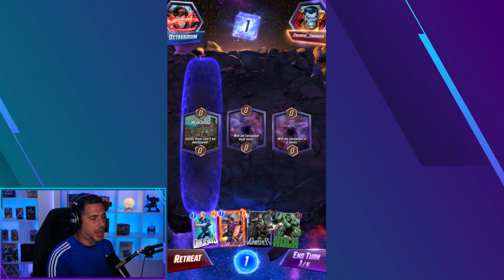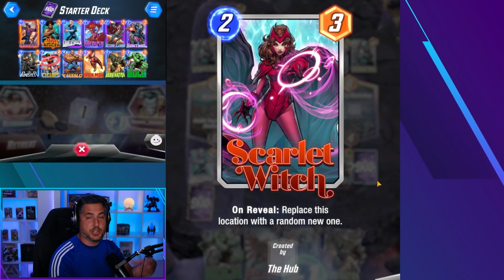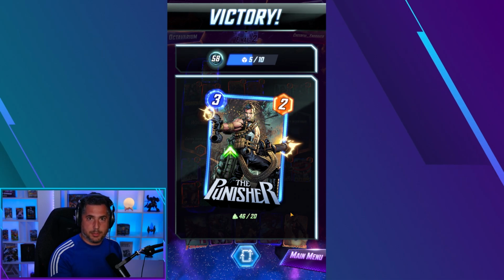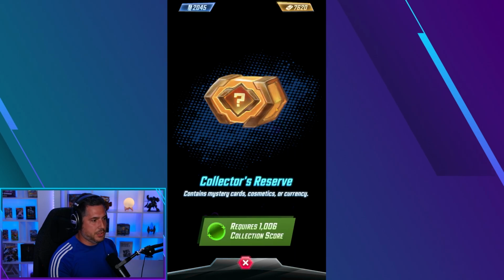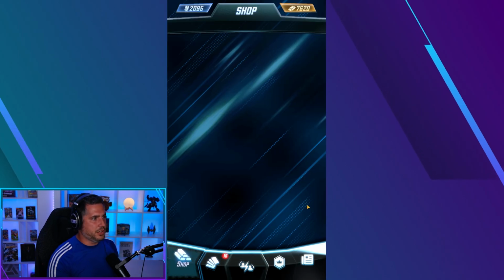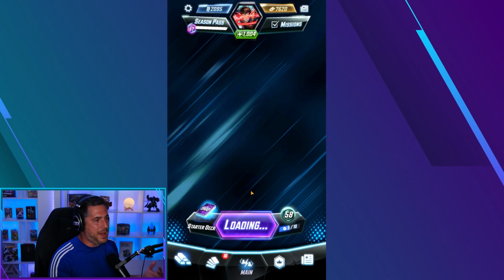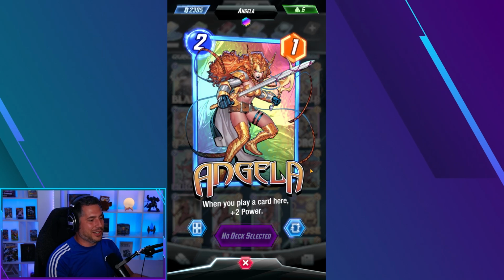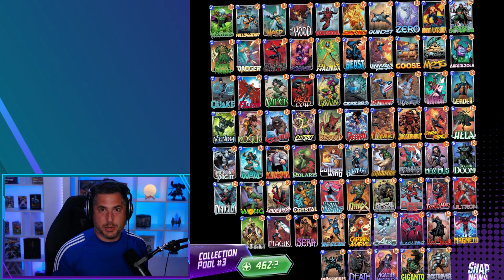Marvel Snap Beginners Guide: How to Play Marvel Snap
In this Marvel Snap Beginners Guide, Alex guides you through the basics of how to play Marvel Snap. Learn everything you need to know in this ultimate guide to Marvel Snap!

Timestamps
0:00 Intro
0:21 Gameplay Tutorial
5:41 Rewards and Progression
8:06 How to get Cards
9:12 Weekly Quests and Challenges
10:15 The Marvel Snap Store
12:37 Best way to use Gold
13:09 Marvel Snap Season Pass
13:44 How to Upgrade Cards
15:40 Card Collection Pools